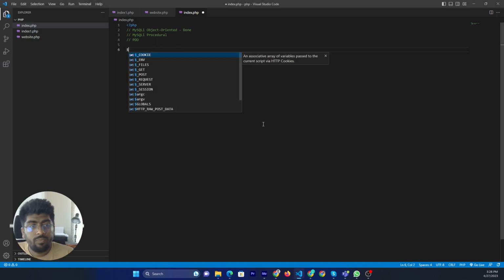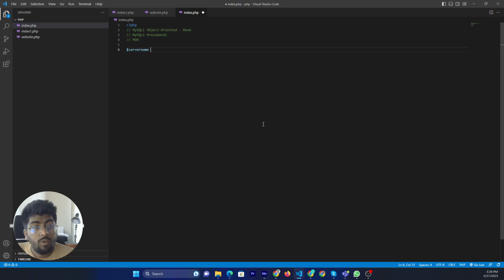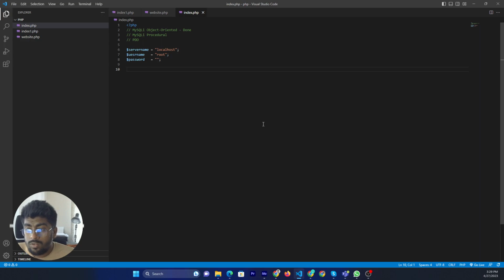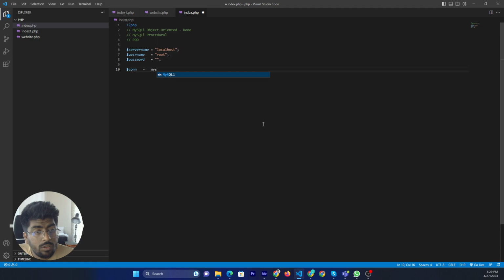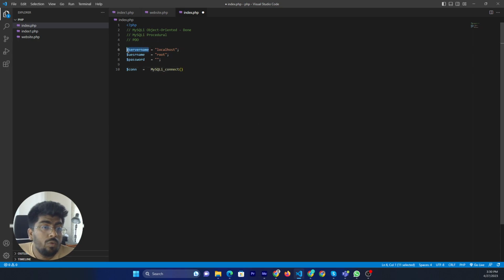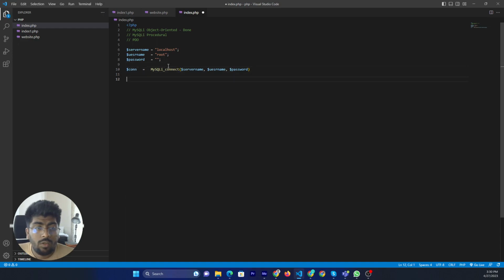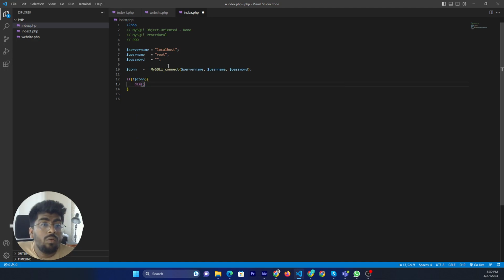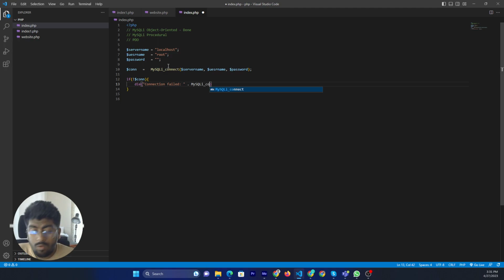How to connect database in php - Procedural method 2024 | Skill Wave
Step 1: Create Database.
Step 2:  Create a Folder in htdocs.
Step 3:  Create Database Connection File In PHP.
Step 4:  Create new php file to check your database connection.
Run it.